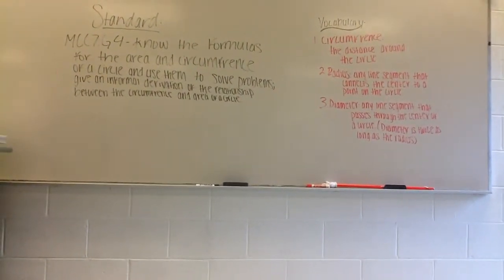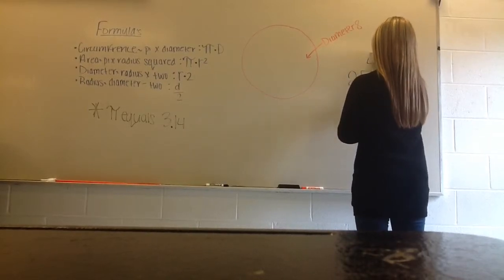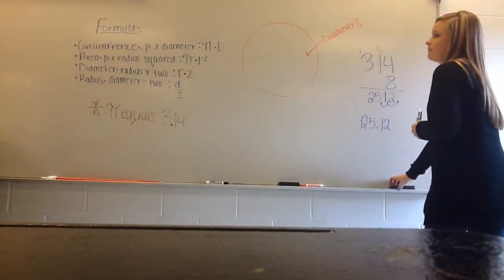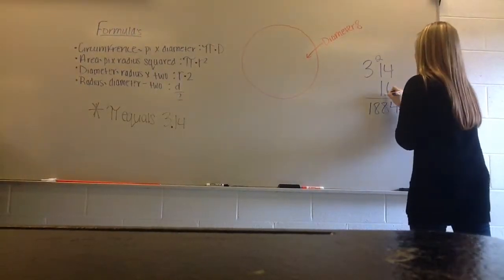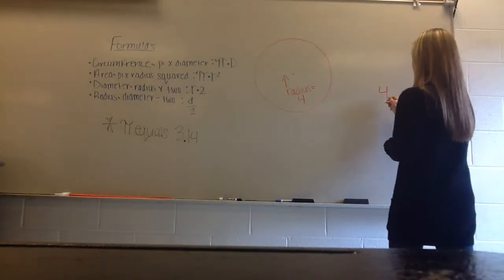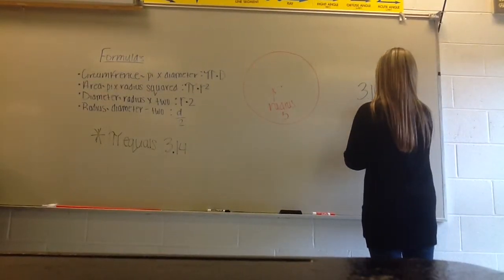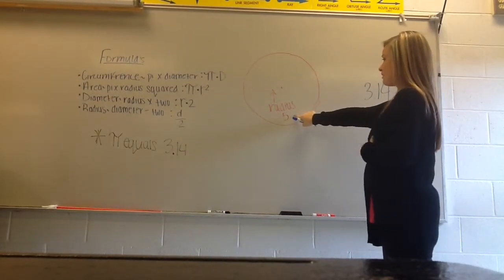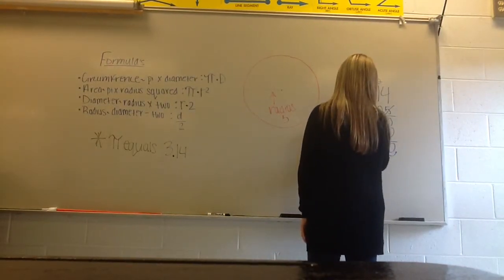Area and circumfrence of circles